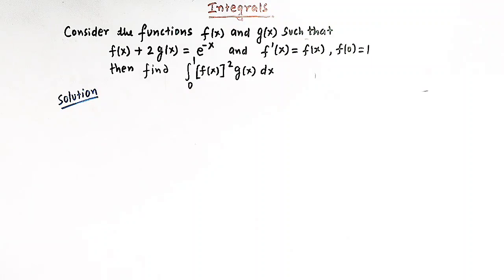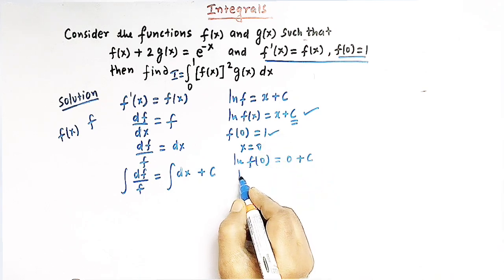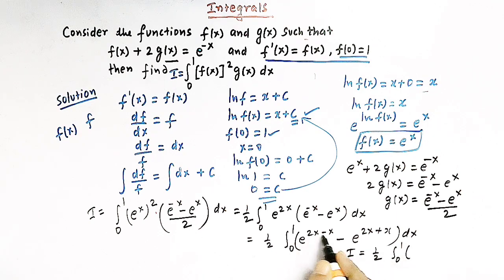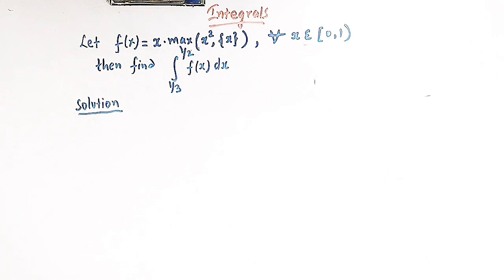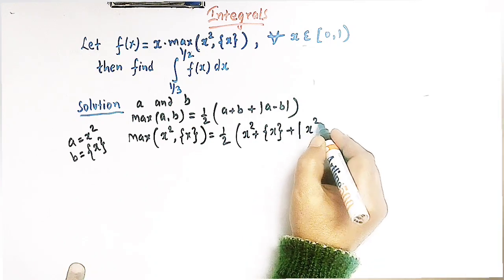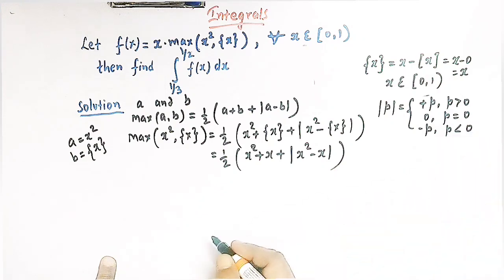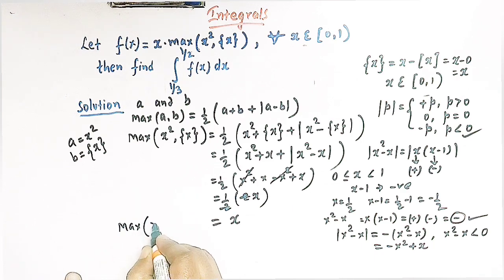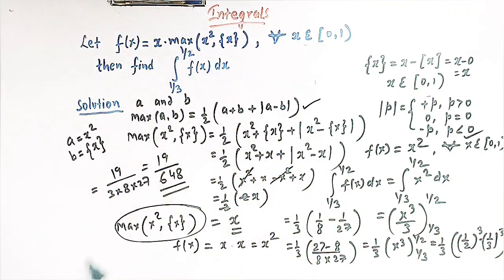|| Integration ||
Problems based on Definite integrals.